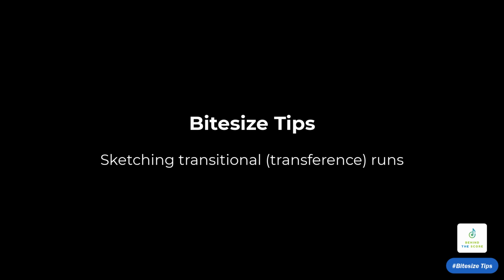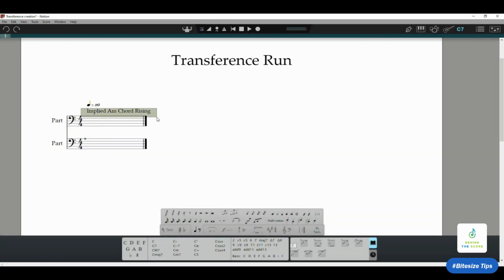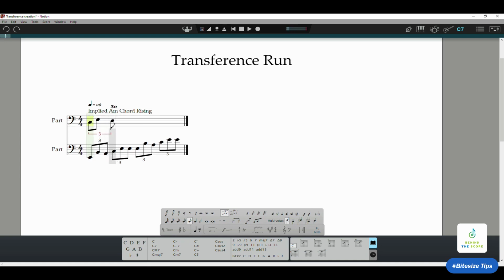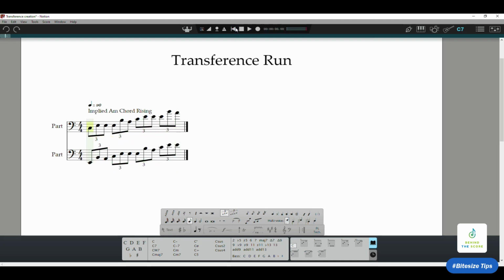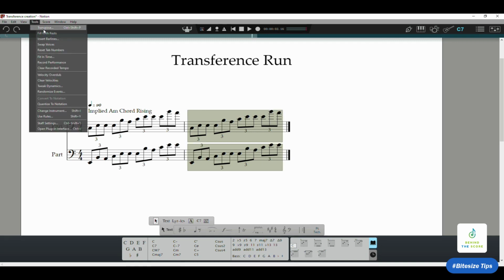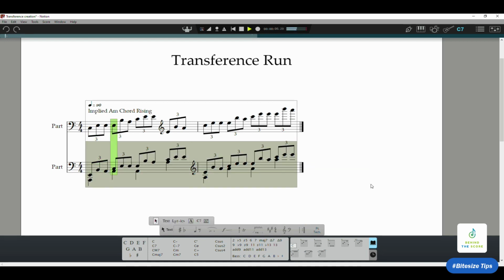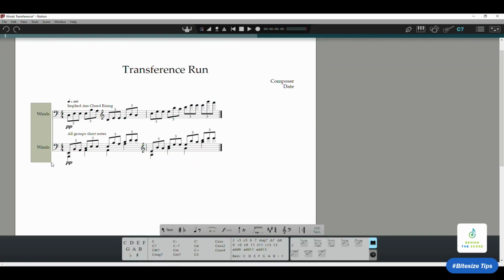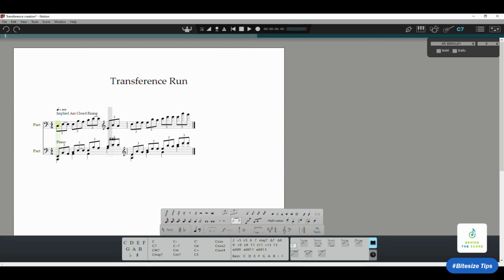[Bitesize Tips] Sketching Transitional (transference) Runs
In this episode, we demonstrate sketching transitional runs that can be used effectively in your piece.

- Learn immediately applicable harmonic theories behind modern film and video game music
- List of 100+ must-have free VST instruments, plugins, synths, and samplers for 2023

Presented to you by the Behind the Score Team